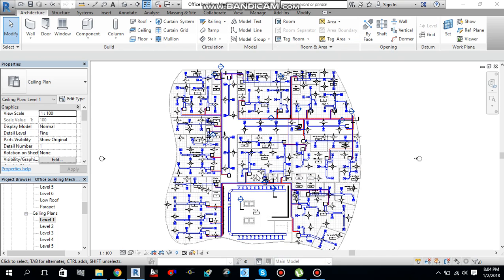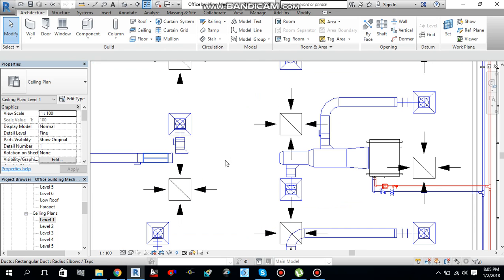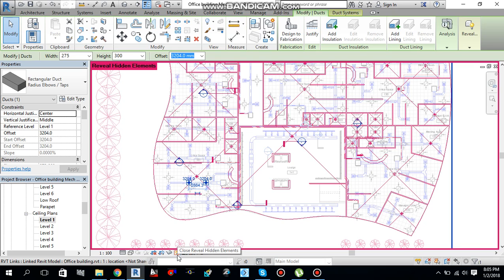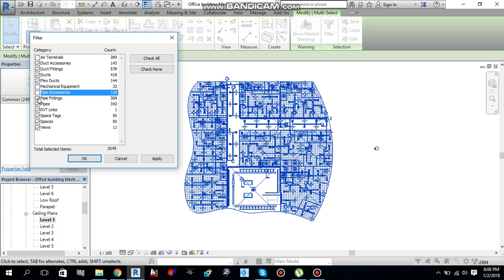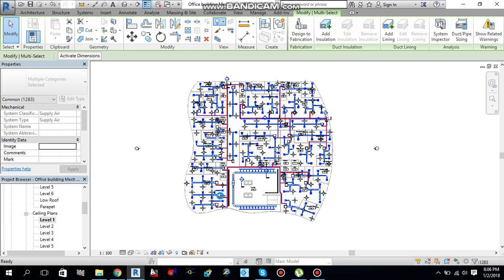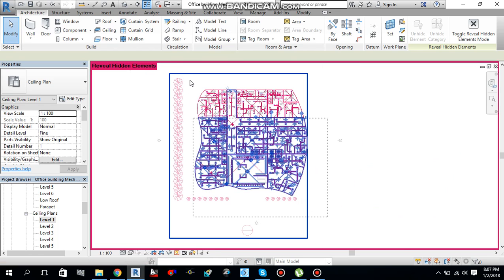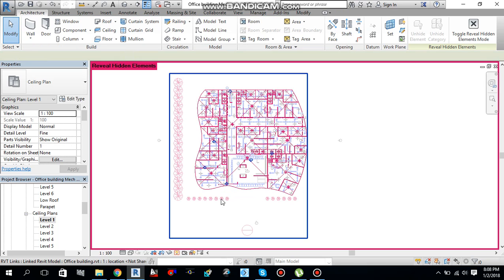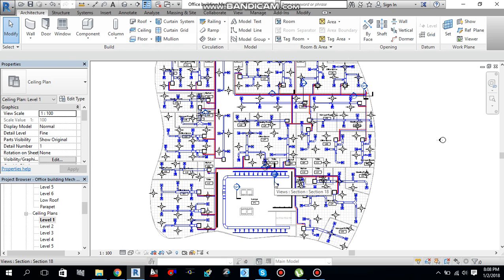How to hide and unhide elements in Revit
In this video I am gonna explain you guys how you can hide and unhide elements in your project in REVIT. So all you need to do is to follow my steps and you will be able to do it perfectly.
Don't forget to watch my video all the way till end because this is very useful tutorial